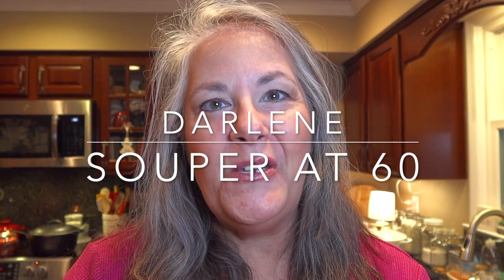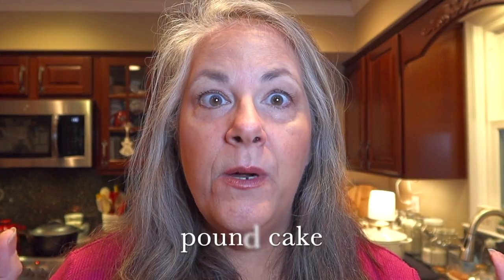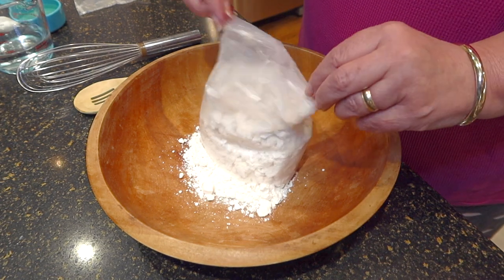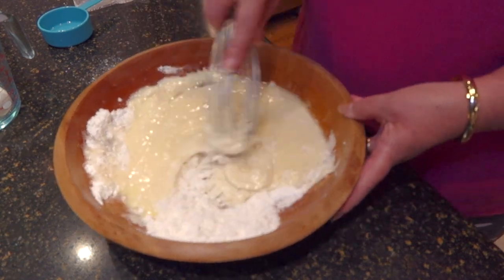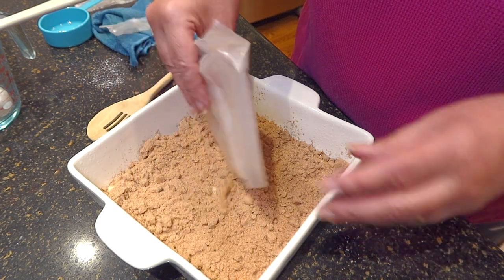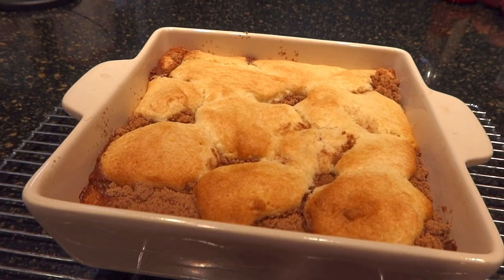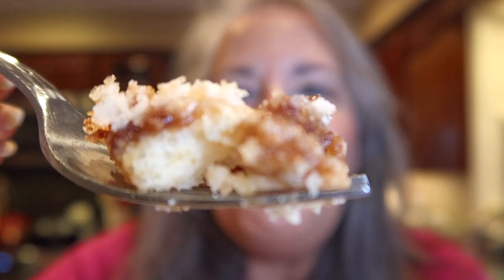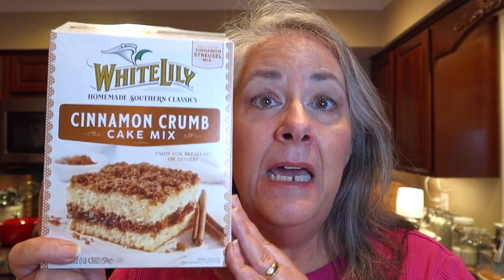Test Kitchen Tuesday | New “White Lily” Product | Pass or Fail??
One of the greatest things for me about doing YouTube is YOU!!   I have had the joy and pleasure of getting to know so many of  you and I consider you friends.

Please know that I always welcome your prayer requests or simply if you’d like to say hello and tell me about yourself.  I also would LOVE LOVE LOVE any fabulous recipes from you.

This is my favorite Bible verse: “I can do everything through Christ who gives me strength.” Philippians 4:13 .What’s yours?